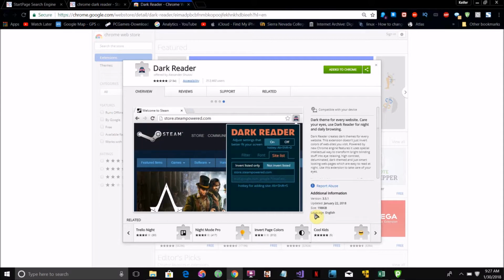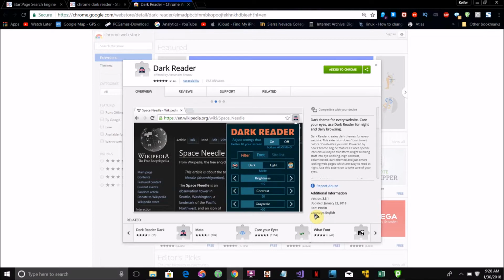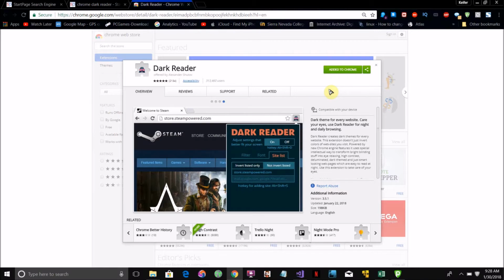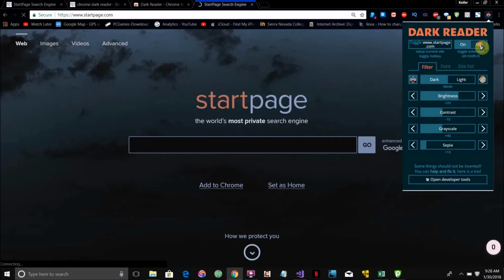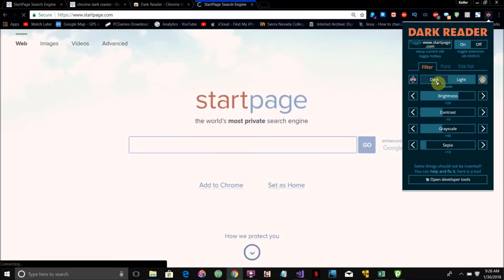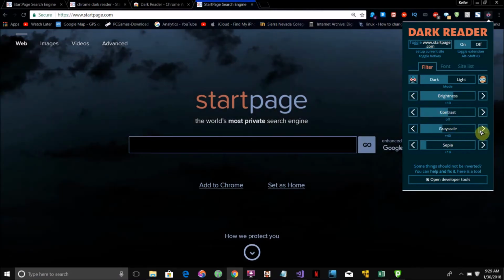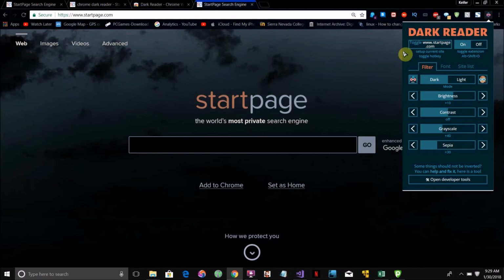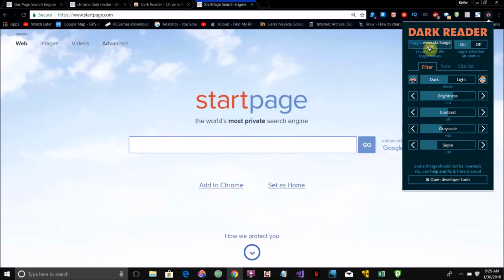How To Darken Invert Change Colors On Any Website Cool Google Chrome Trick